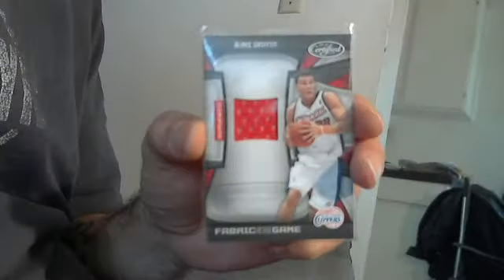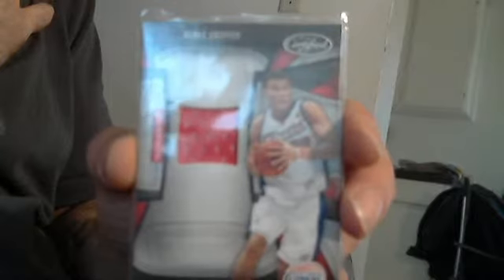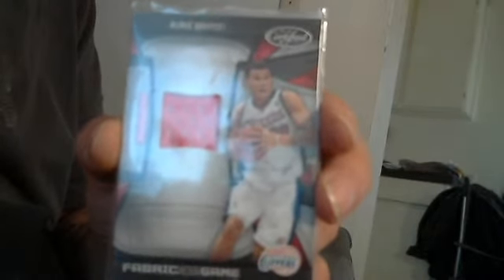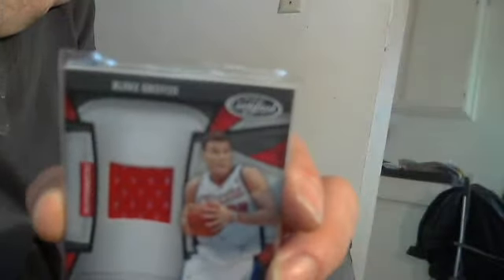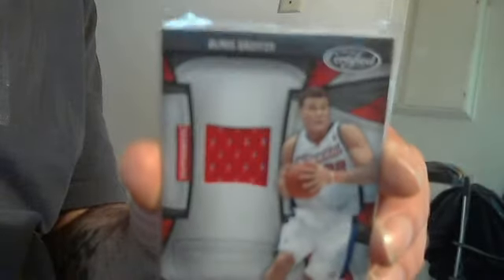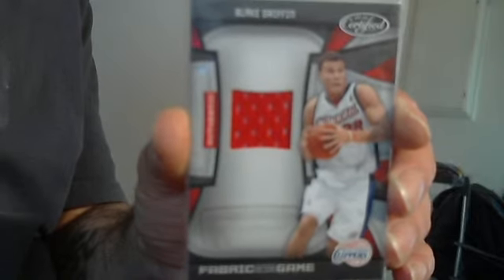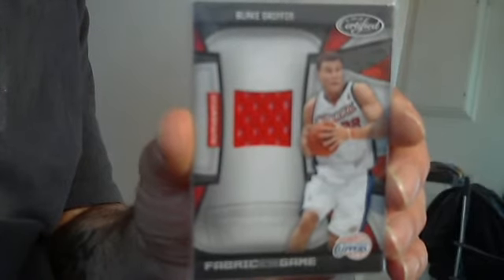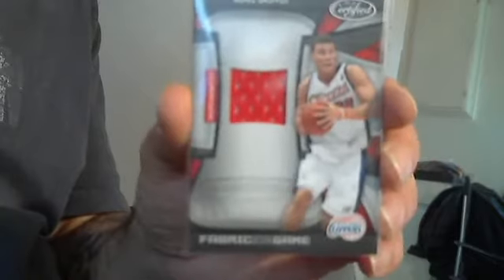2009-10 panini certified blake griifin jersey rc pull mojo clippers ft/fs $50 bv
showing off a sweet 2009-10 panini certified freshman fabric jersey rookie card of blake griifin..for trade/sale..you MUST send first,i will not send first anymore due to getting burned by sfgiants1114